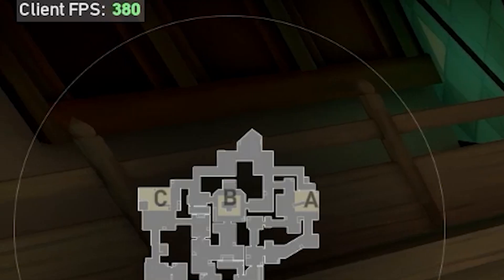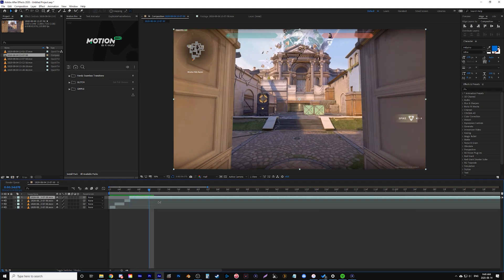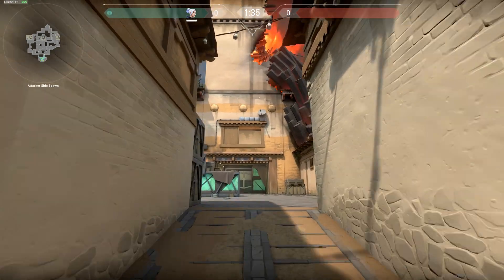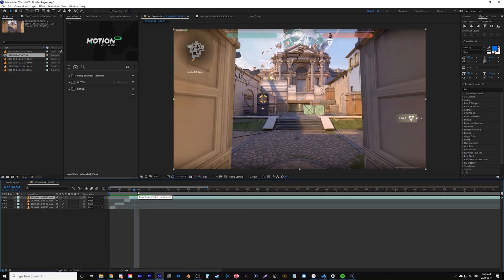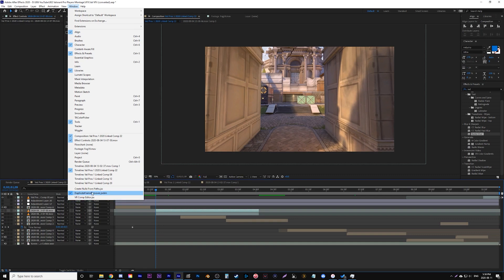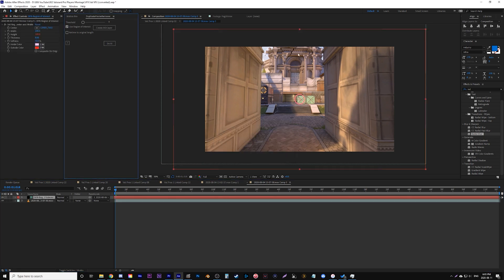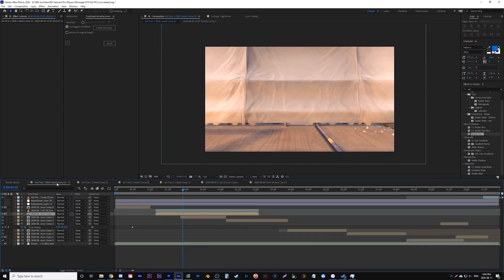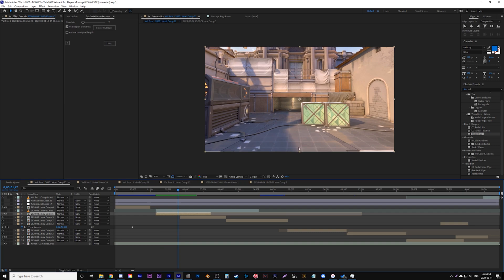Fix Valorant Spectator Mode For GREAT Cinematics | Duplicate Frame Remover 3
Learn how to use Valorant spectator mode to make better montage angles / cinematics! Using Adobe After Effects and the aescripts + aeplugins website we can automatically remove the duplicated frames from Valorants steppy spectator mode. Duplicate Frame Remover 3

Suggestions:
- Record a higher frame rate 120p+
- Record at 2k or 4k (so we can scale in to hide the hud and not lose quality)

You can manually remove the duplicate frames by hand in adobe after effects or use the script "Duplicate Frame Remover 3"